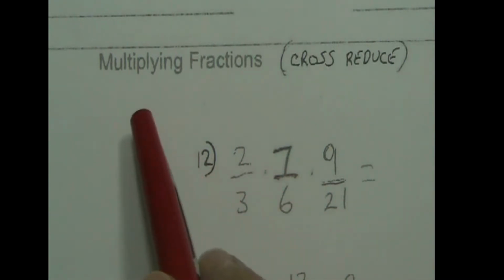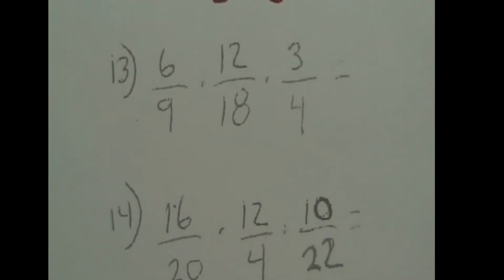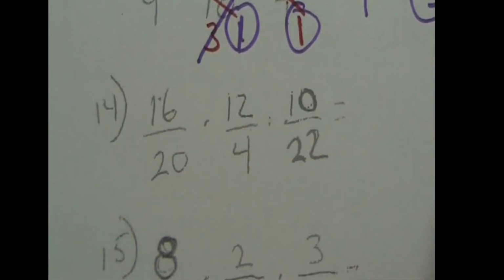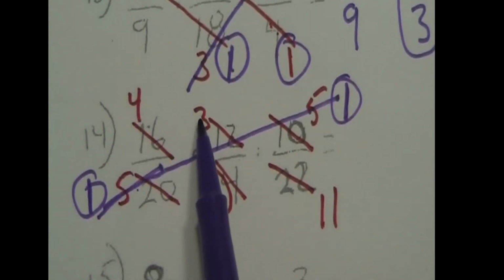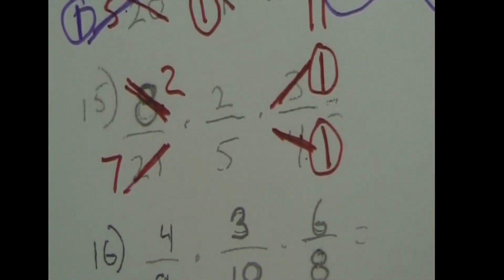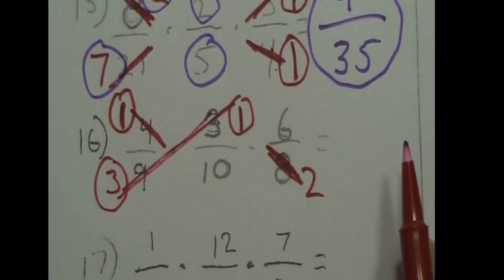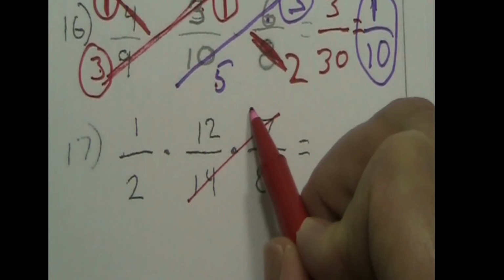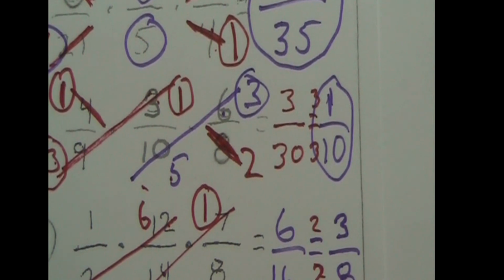Multiply Fractions (reduce first, then multiply)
Practice reducing fractions before multiplying.